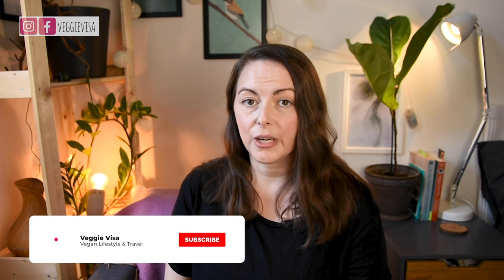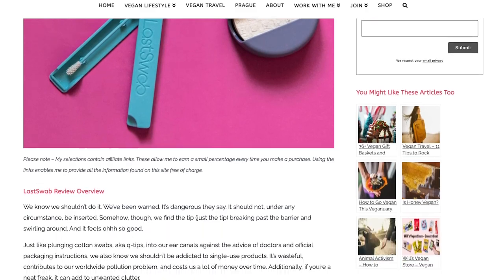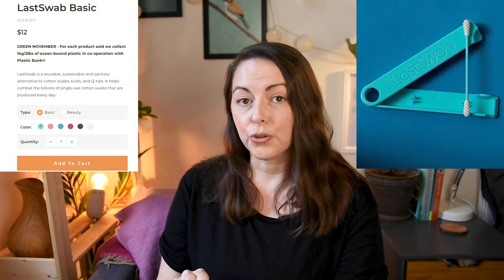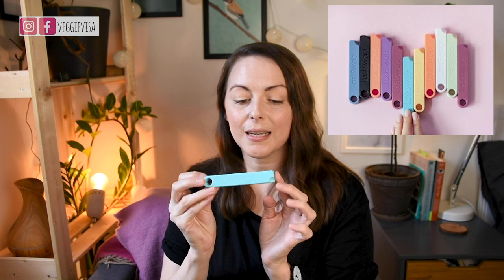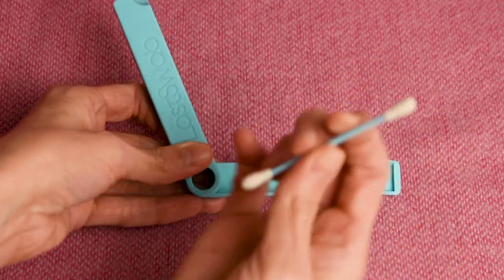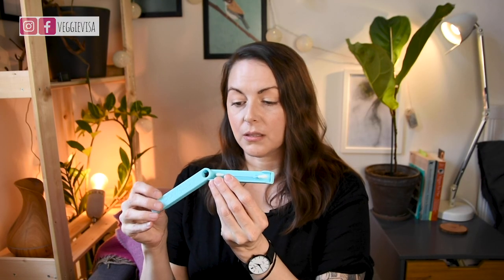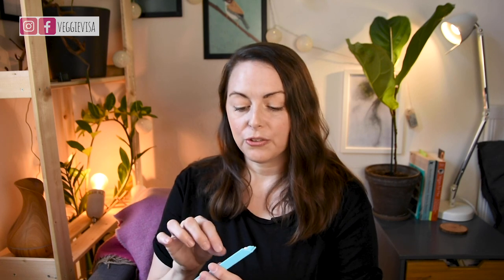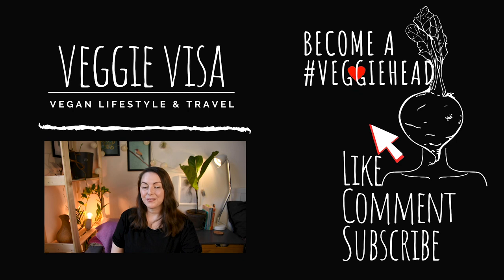LastObject Review - GROSS? LastSwab Reusable Q-tip + Beauty Swab, LastRound & LastTissue!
Does LastSwab Work? Here's my LastObject Review - I tested the world's first reusable q-tip LastSwab! Plus, the LastSwab beauty swab, the LastRound reusable cotton round, and the LastTissue reusable tissue pack. Here's my honest opinion on each of them. Plus, here is how you should clean the reusable cotton swabs, beauty rounds, and tissues.

Intro: (0:00)
Discount Code: (0:33)
LastSwab Original Review & Cleaning: (1:14)
LastSwab Beauty Review & Cleaning: (3:30)
LastRound Review & Cleaning: (5:06)
LastTissue Review & Cleaning: (7:08)
Outro: (9:20)
Bloops: (9:46)